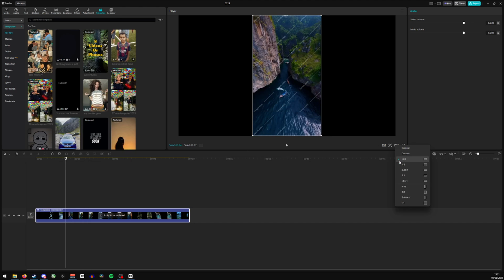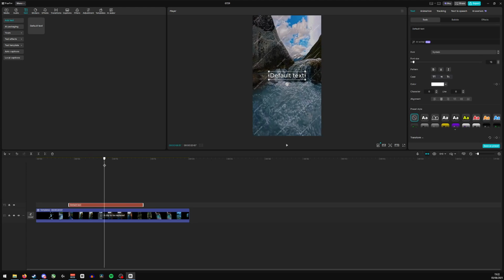How To Add Text To Template In CapCut